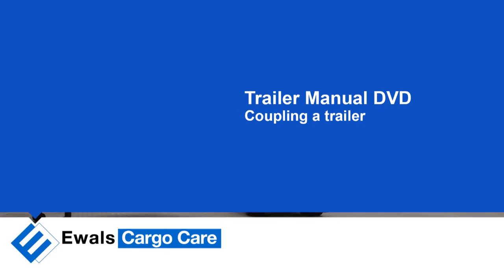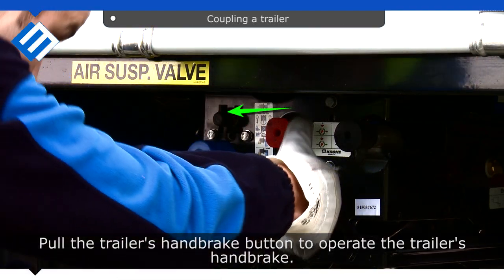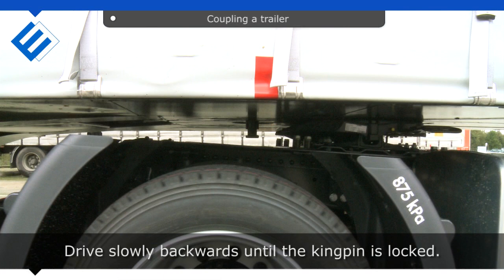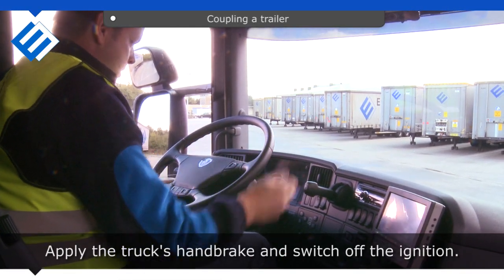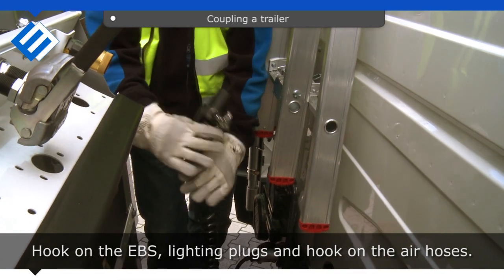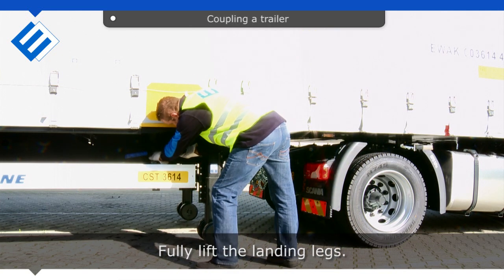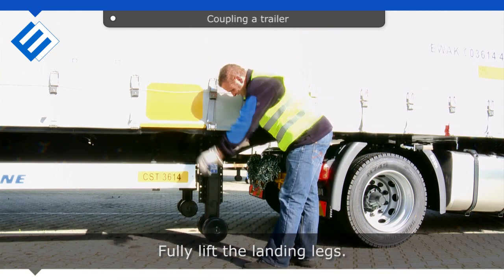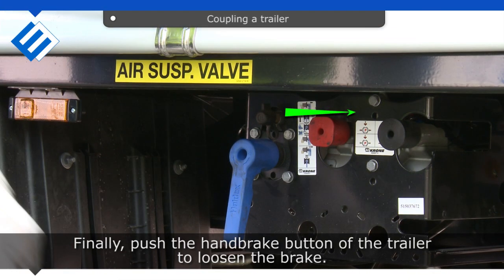3.3 Coupling a trailer